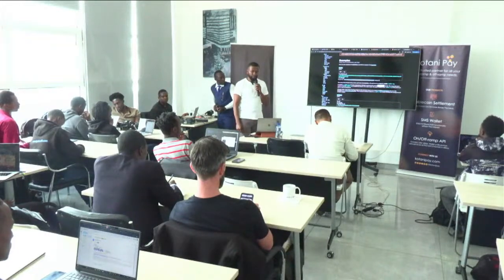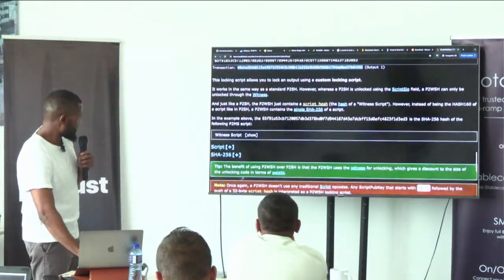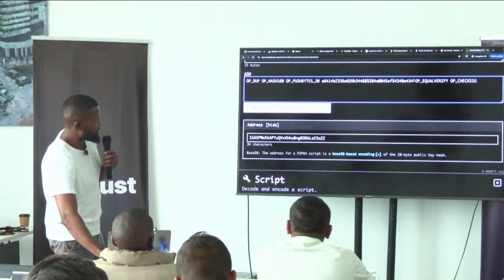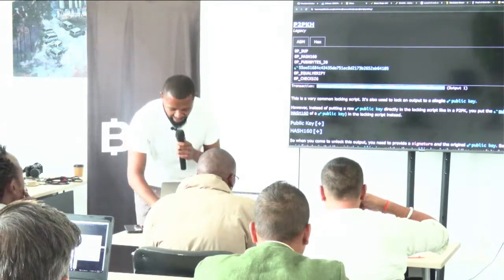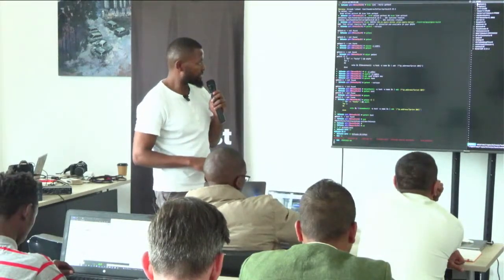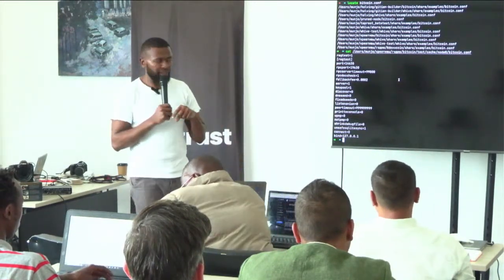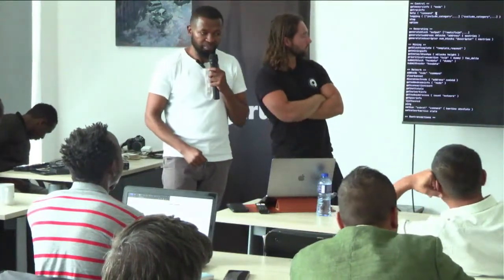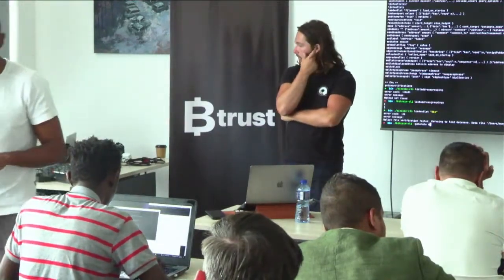THIRD SESSION BITCOIN BOOT CAMP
BITCOIN BOOT CAMP